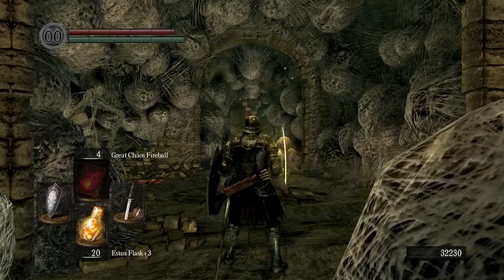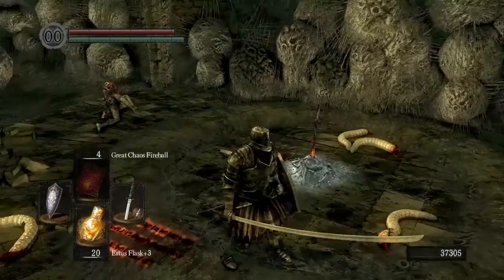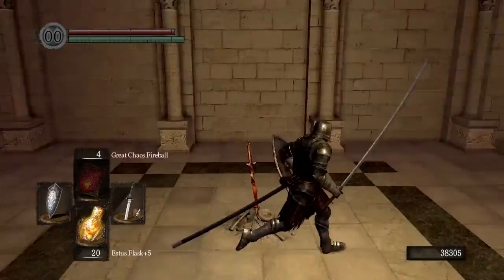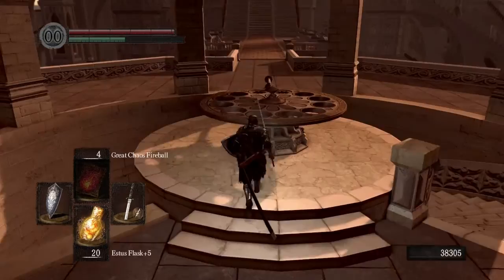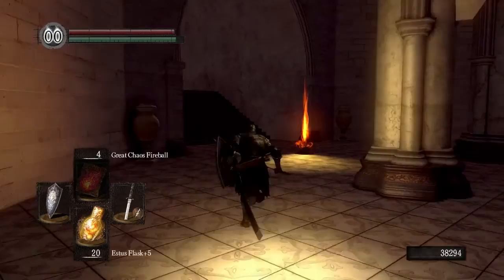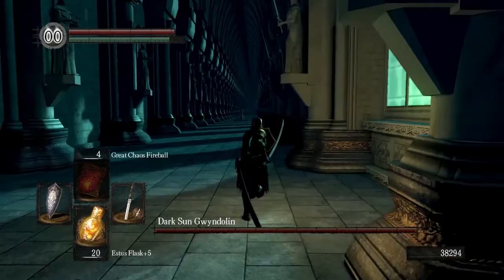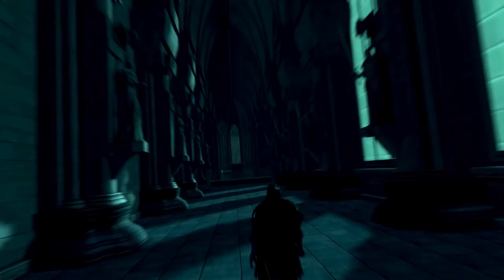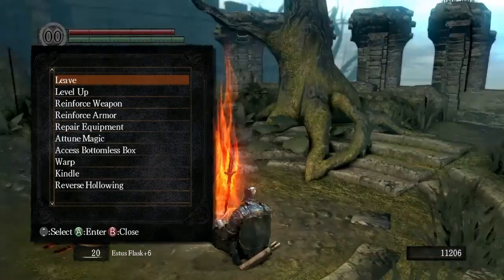How To Play Dark Souls #32 - Dark Sun Gwyndolin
Today we'll make Anor Londo go dark.